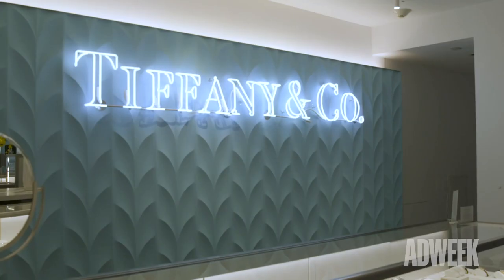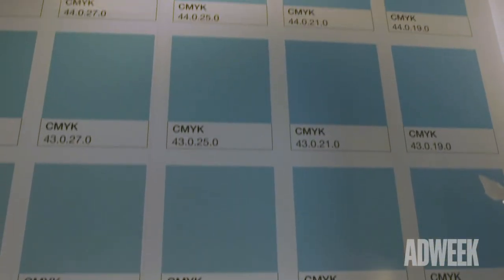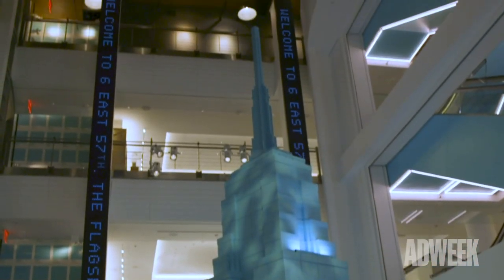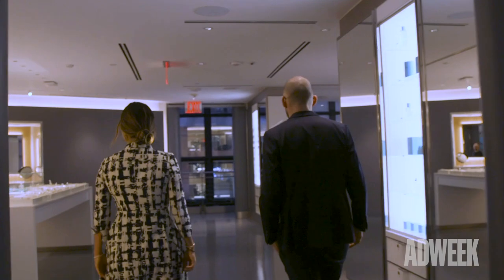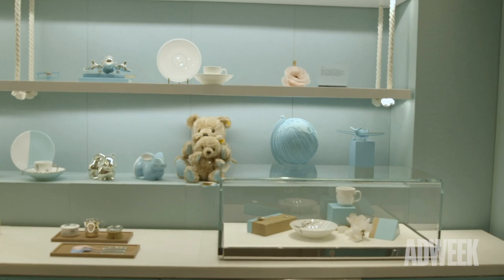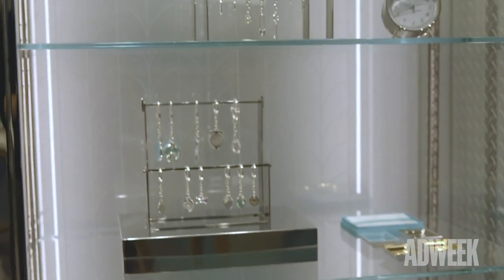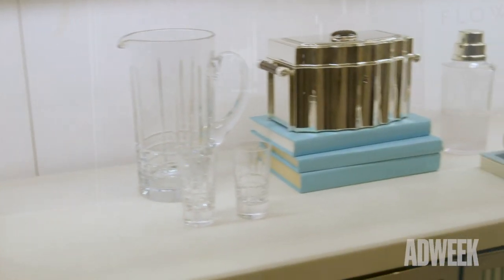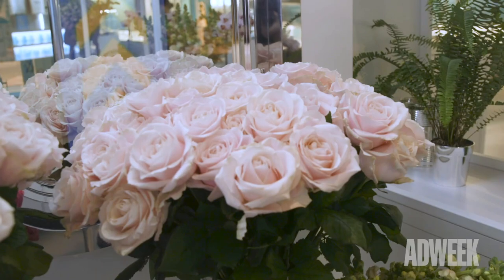Tiffany’s Flagship Next Door Brings Iconic Brand to Luxurious Life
What do you do when your home is getting renovated? Rent the place next door and have fun with a pop-up. That’s what Tiffany & Co. is doing as its flagship store in New York undergoes a two-year renovation.

The Flagship Next Door allows the brand to reinvent the old Niketown space and experiment with a revolving roster of installations and partnerships, such as the current one with Flowerbx in a reimagined Tiffany Blue-accented subway car. As retail embraces and incorporates experiential marketing, the iconic luxury retailer has designed the floor-to-ceiling activation around a men’s collection space, the love and engagement floor, and its high atrium.

The installations will also help the company discover what kind of retail experience appeals most to the Tiffany customer.

“One of the great things about doing the temporary space is we can learn, trial and test—and build some of those learnings into the flagship store,” said Richard Moore, vp of global store design and visual merchandising at Tiffany & Co. “Everything we do speaks to a sense of craft and attention to detail.”

The pop-up off New York’s Fifth Avenue will stay open through 2021. Check out the video for a look around.